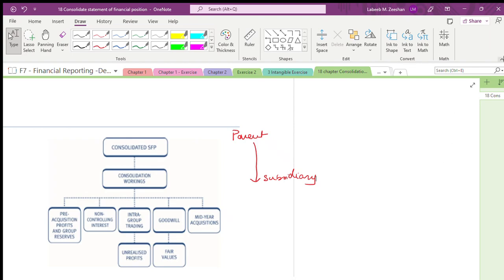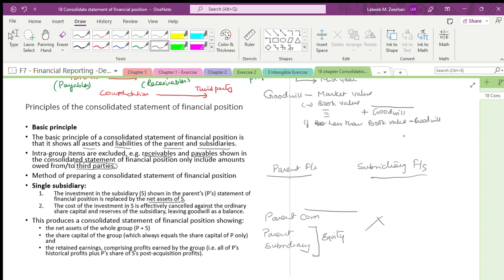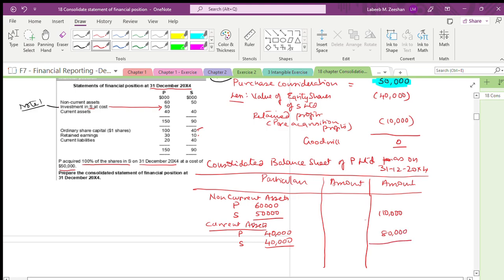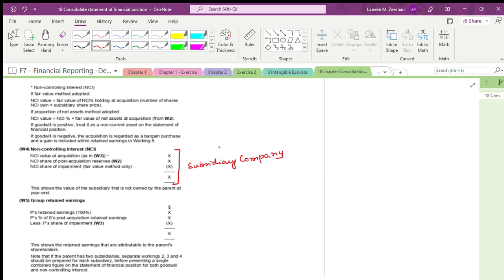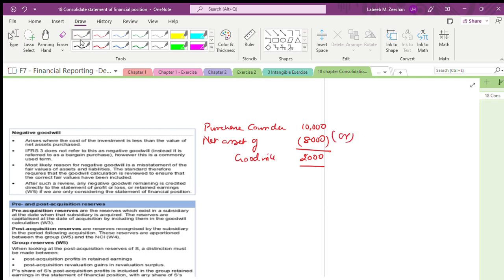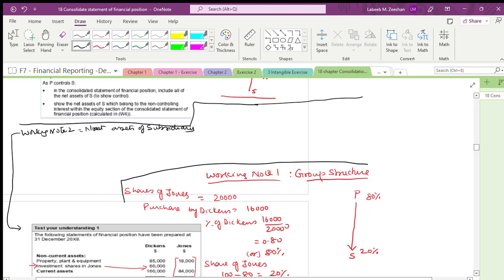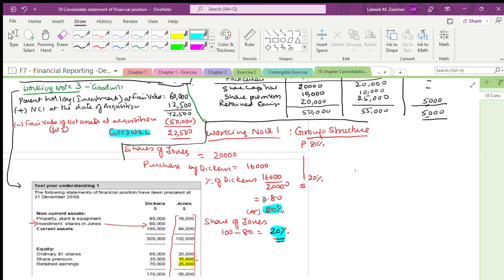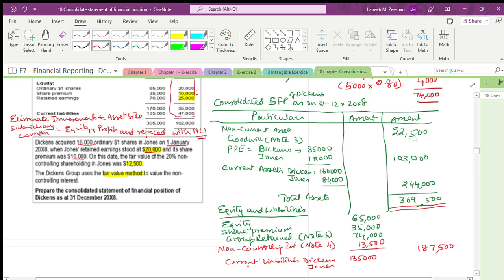16/70 ACCA F7 Consolidate statement of financial position (1)